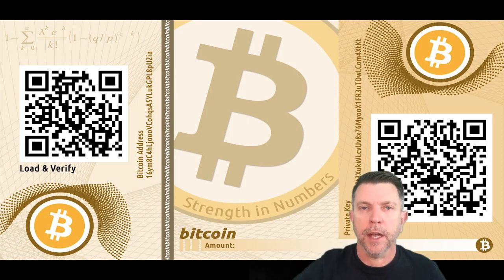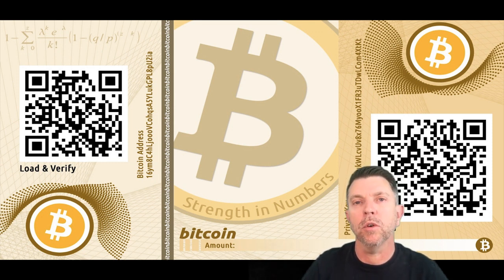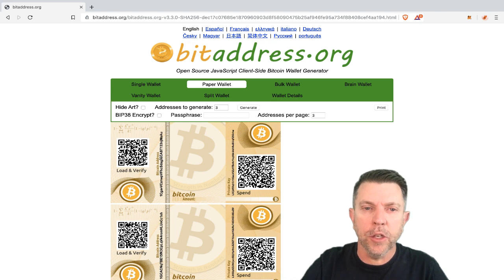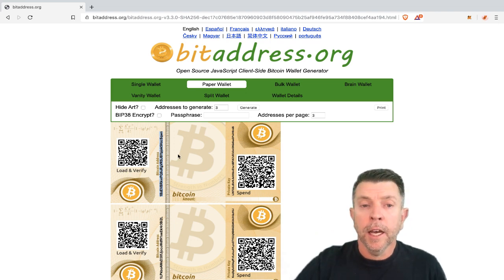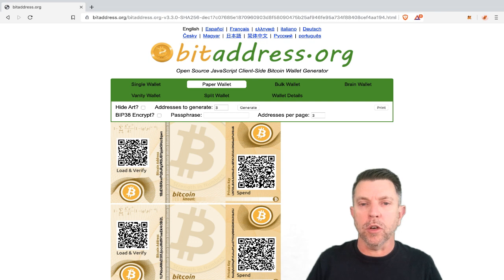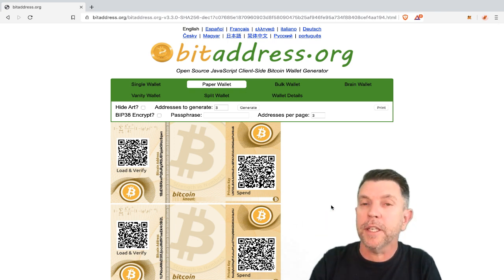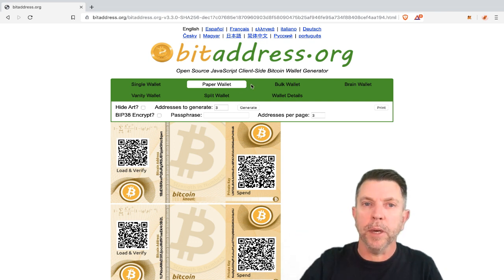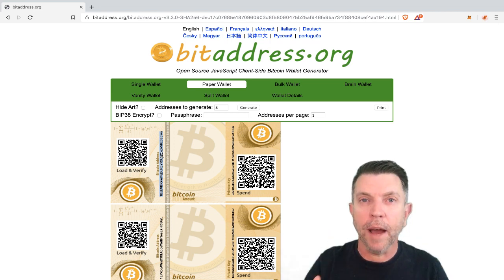How to make a bitcoin paper wallet.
All you need to know about making your first bitcoin paper wallet...

Bitcoin paper wallets are easy to make but are they safe and should we use them?